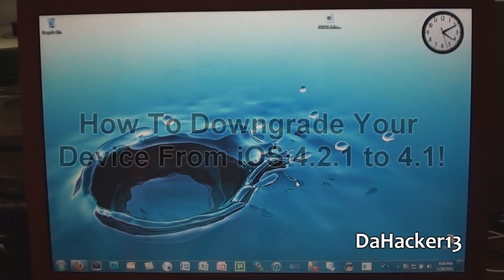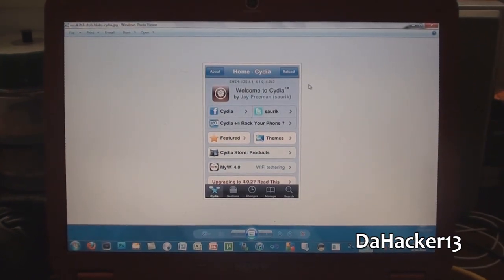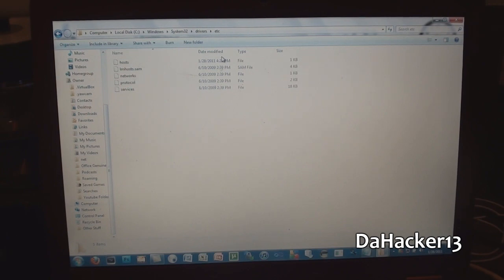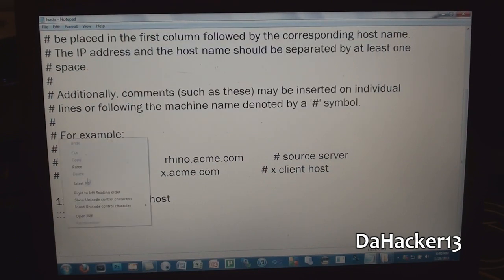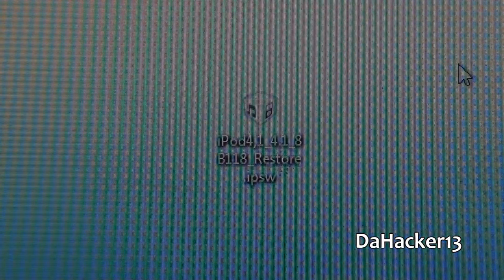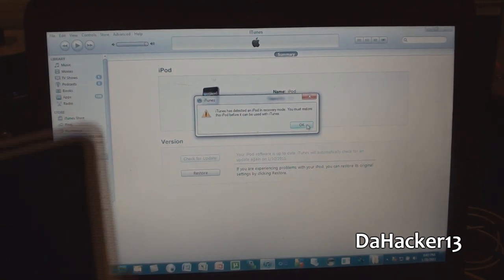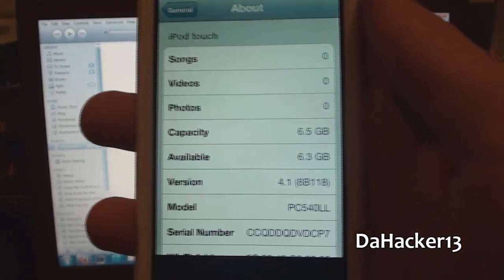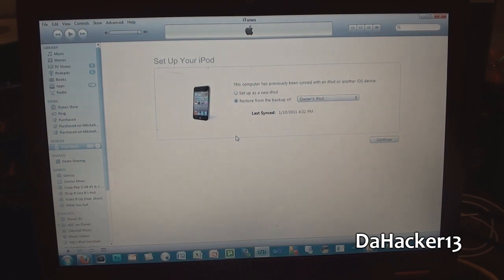How To Downgrade From 4.2.1 To 4.1 On Your iPhone/iPod Touch/iPad! **EASILY DOWNGRADE!!**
In this video, I show you all on how to downgrade your iPhone, iPod Touch, or iPad from iOS 4.2.1 to 4.1.  The whole written tutorial on how to do this downgrade is down below!  BUT, I would highly recommend watching the video instead of just reading the tutorial.
**HOW TO DOWNGRADE FROM 4.2.1 TO 4.1!!**

Step 1:  Make sure you have your 4.1 SHSH Blobs saved, if you do not already have them saved, then this will NOT work!
Step 2:  Redirect the signing process to Sauriks server.  To do this, first go to the following directory
- PC: C:\Windows\System32\drivers\etc
- Mac: /etc
Once you have gone there, open up the file called "Hosts" (For Windows users, open it with Notepad).  Once you have it open, copy the following text at the BOTTOM of the file (No spaces between the following text and the last thing written in the file)
Then simply save the changed hosts file by clicking "File" in the upper left hand corner, and then clicking the "Save" button.
Step 3:  Now, find the 4.1 firmware file (.ipsw) for your specific device, and put it on your desktop.  If you cannot find it, you can simply download it from here:
Step 4:  Downgrade your iDevice by restoring it with the 4.1 firmware file.  First, put your device into DFU mode, then plug it in and hold down the Shift key on your keyboard and click the "Restore" button at the same time.  If you did the last two steps correctly, your device's screen should be black and a window should be open asking you to open a file.  With the window open, browse for the 4.1 firmware file and click "Open".  Now you device should restore with the 4.1 firmware file.
Step 5:  This downgrade should have worked, if you got an error in iTunes when trying to restore, download RecBoot from the following link, and use it to get your device out of recovery mode.  Even if you have to use RecBoot, your device should still be downgraded to 4.1: